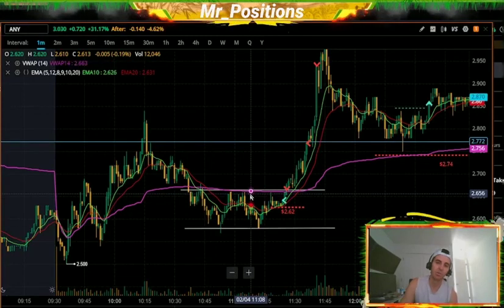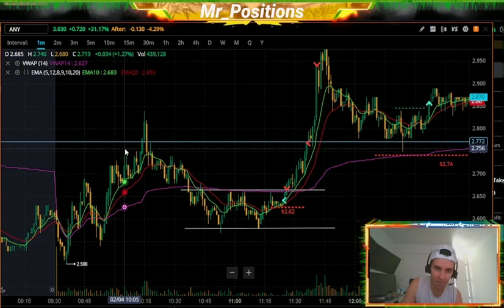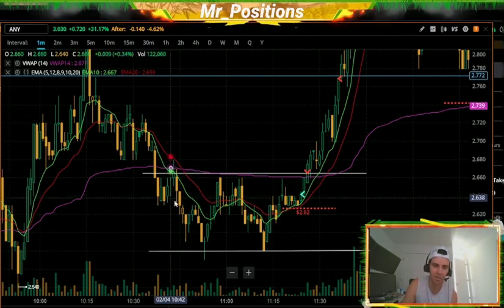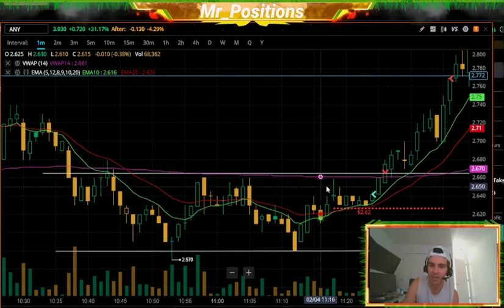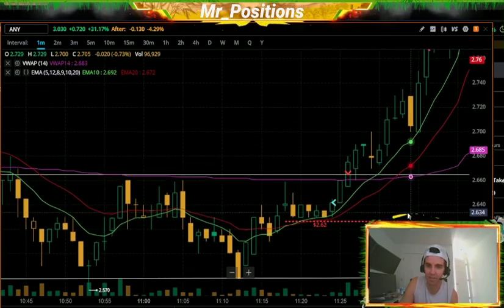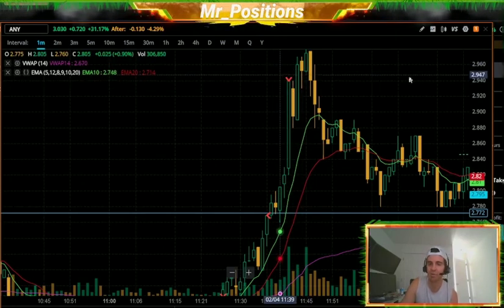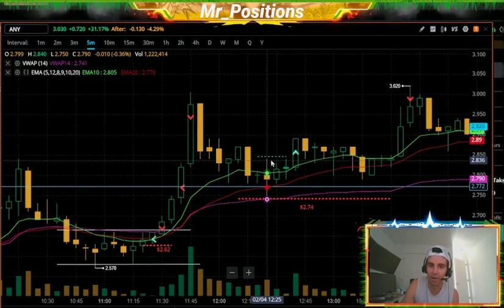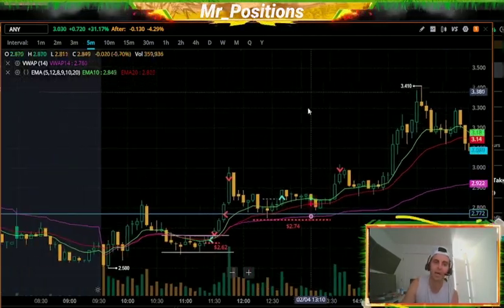$ANY Trade Recap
I liked it the way the ladies like it on $ANY LOOOOONG ;) come see how I did it.